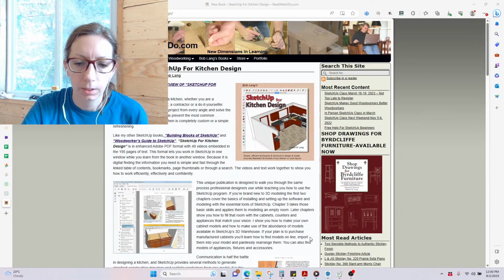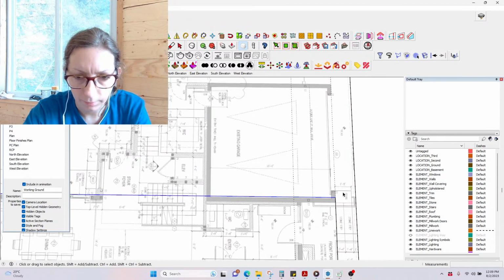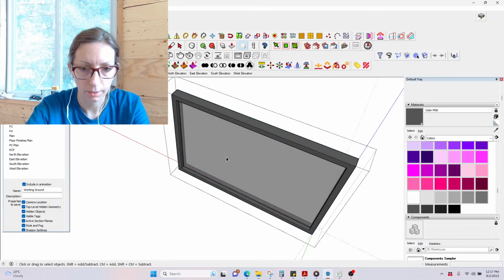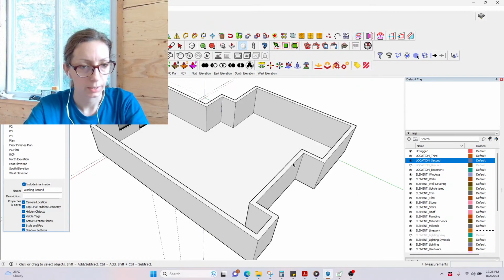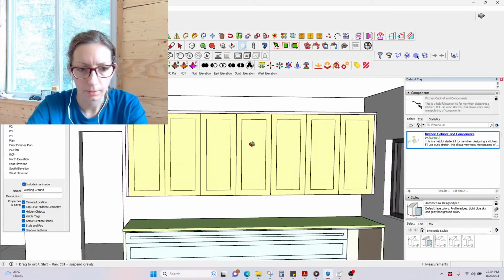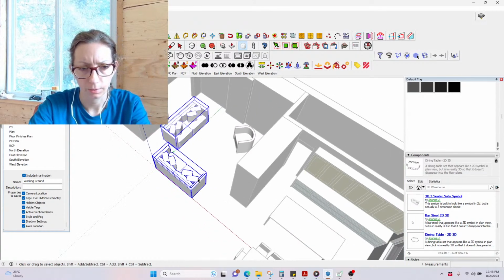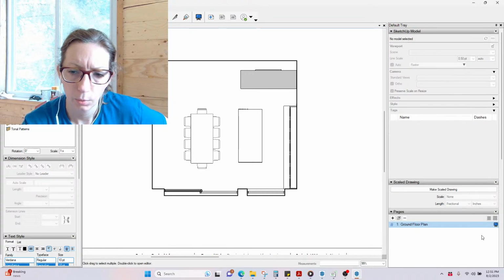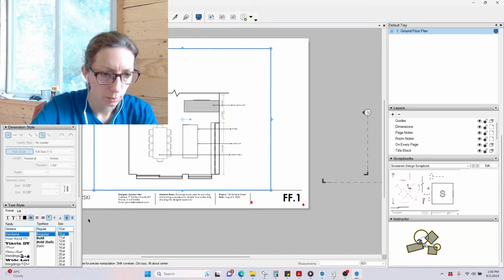Sloped Live! Building a House from Architectural Plans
We're going to take a PDF from an architect, and we're going to build the house in SketchUp together.